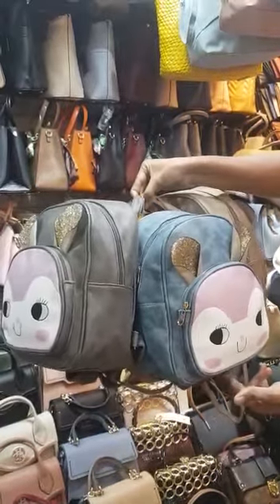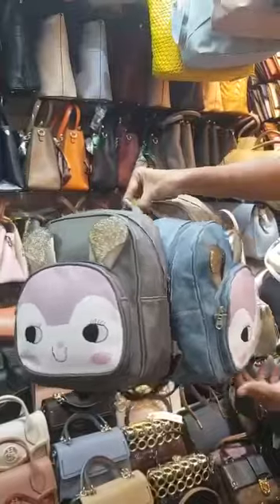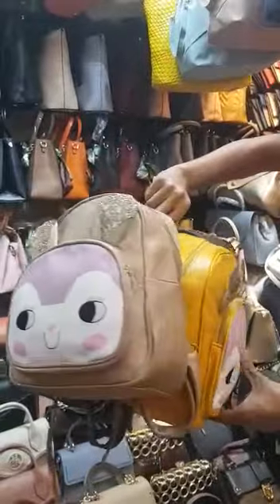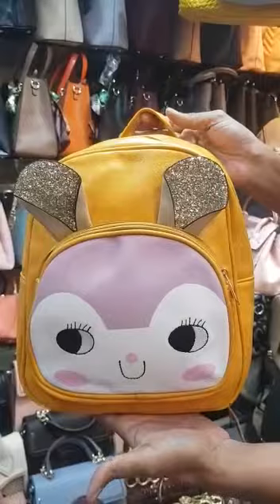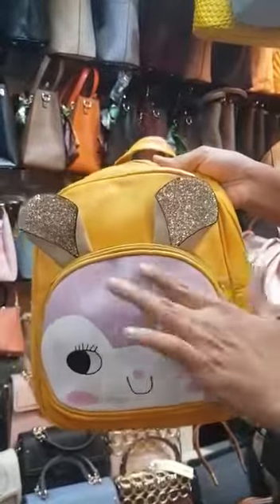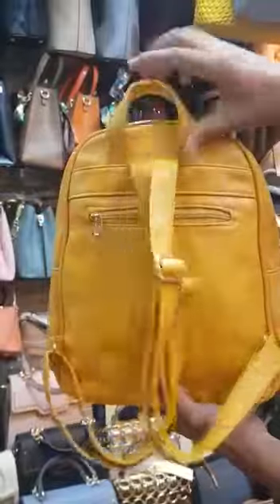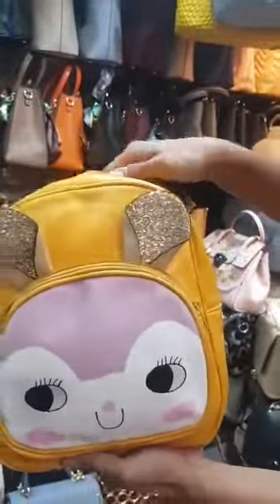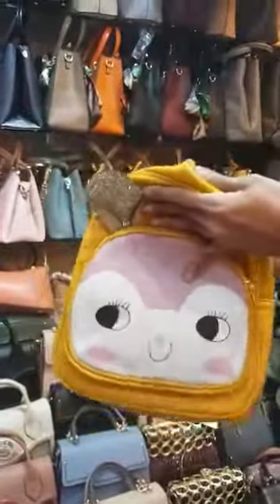01812-287465/মাথা নষ্ট করা অফারে নতুন ডিজাইনার ব্যাগ কিনুন পাইকারি দোকান থেকে | party bag 2020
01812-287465/মাথা নষ্ট করা অফারে নতুন ডিজাইনার ব্যাগ কিনুন পাইকারি দোকান থেকে | party bag 2020 |